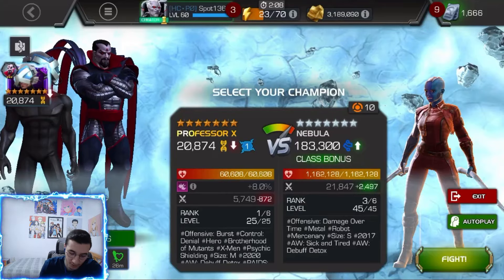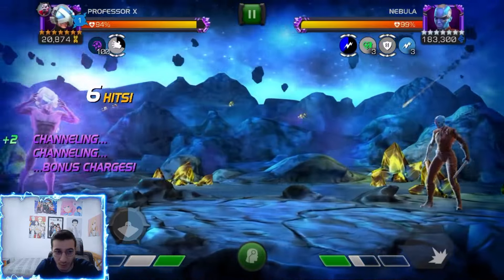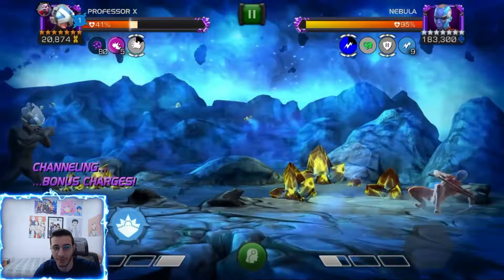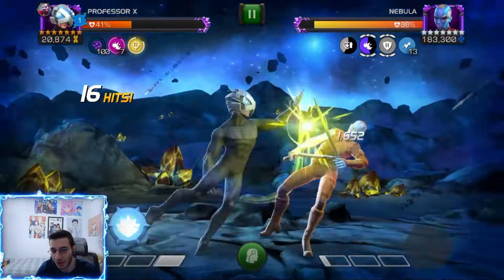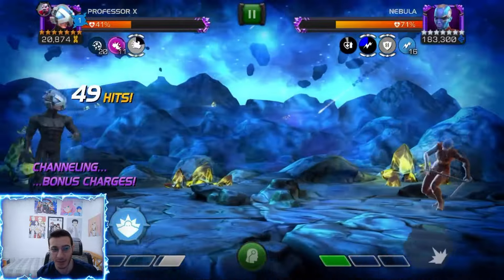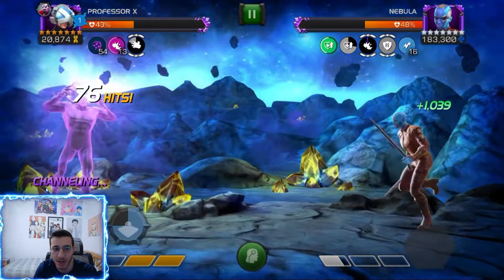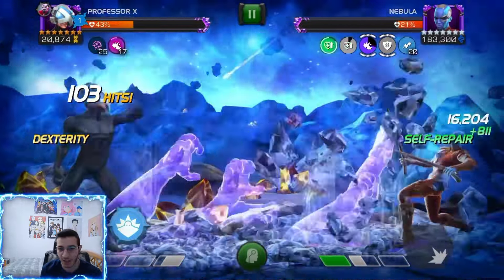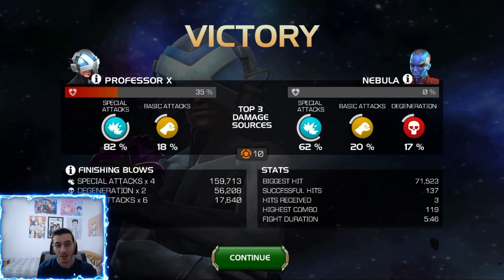Professor X Solos WOE Nebula! Medium And Offensive Burst Objective | Marvel Contest Of Champions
Professor X feels so fun to play. Glad i got the solo! Hope you enjoy